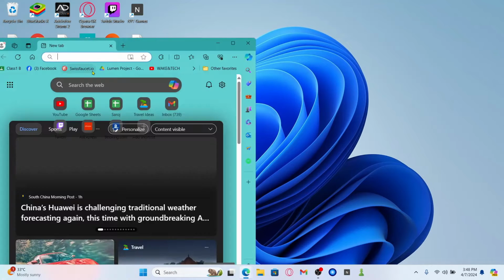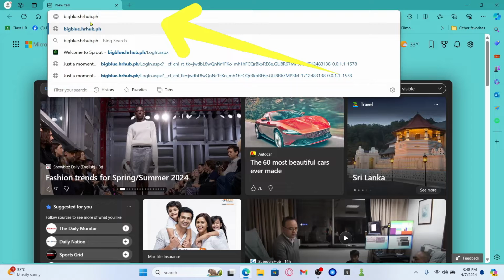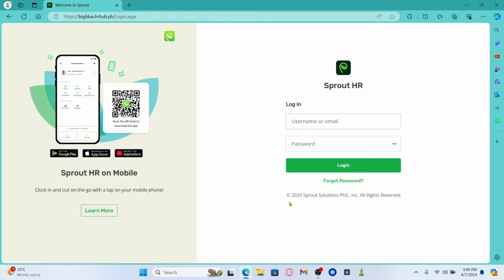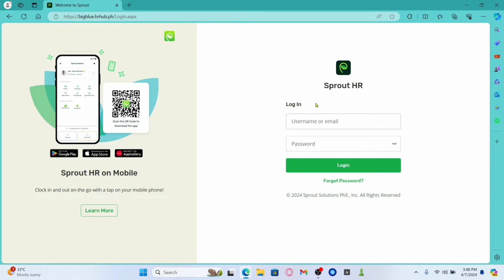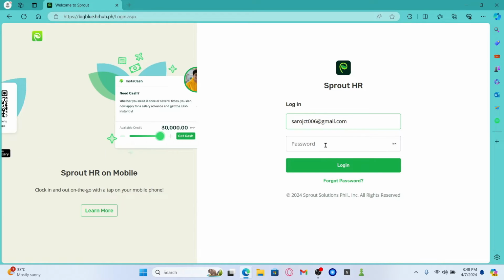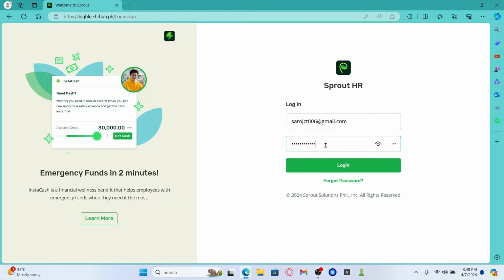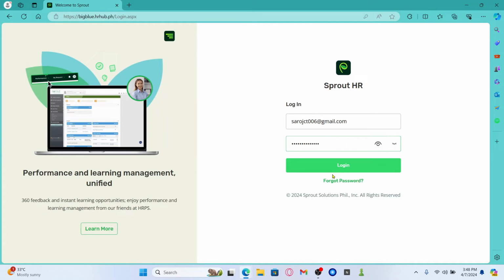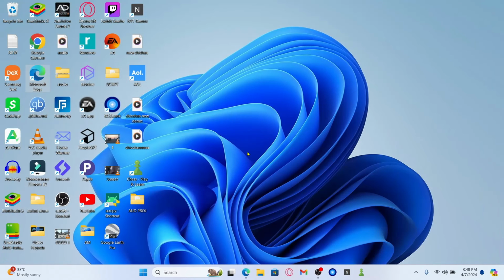How to Login to Your Sprout Hr Account? Sign in to Your Sprout Hr Account on PC 2024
Welcome to our comprehensive tutorial on accessing your Sprout HR account with ease! Whether you're a new user or just need a refresher, this video will walk you through the login process step by step. Sprout HR is a powerful platform designed to streamline human resources management, and getting started begins with a simple login.